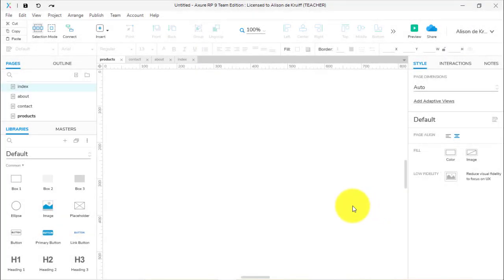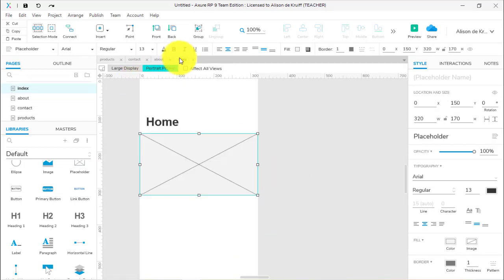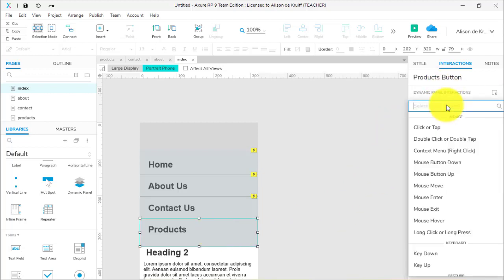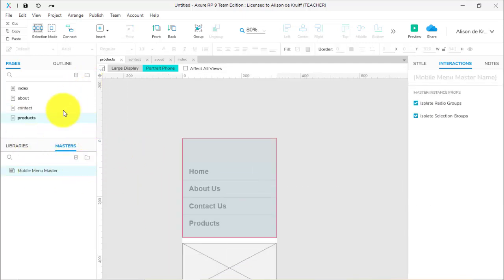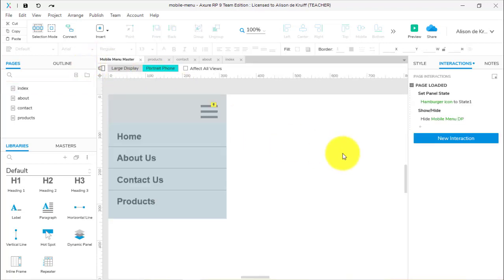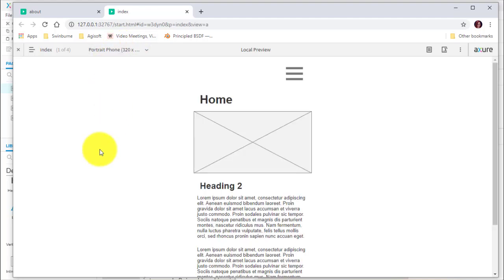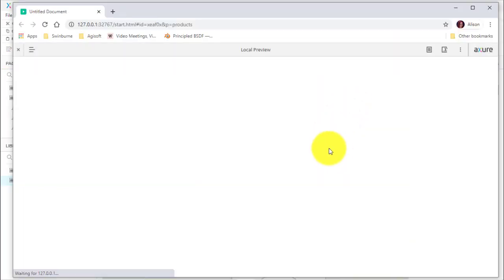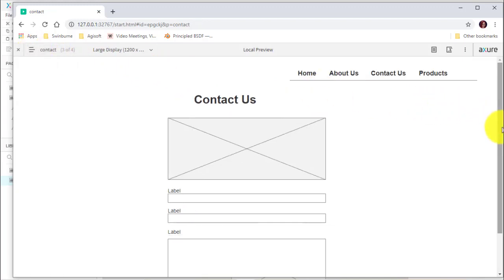Axure RP 9, week 9.6, creating an interactive mobile menu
I'm trying something different this time. Rather than break the video up into multiple, smaller videos I'm leaving it as one long video. You can skip to the section that interests you:
0:03 Adding adaptive views
2:33 Adding page content
6:41 Adding the mobile menu
14:58 Adding the 'hamburger menu' icon
19:54 Changing the hamburger menu icon on click/tap
25:08 Showing/hiding the mobile menu when the hamburger menu is clicked/tapped.
31:31 Creating different menus for adaptive views.

Comment on the DCO20004 Web Design discussion forum to let me know whether you prefer multiple short videos or one long video with different section points.